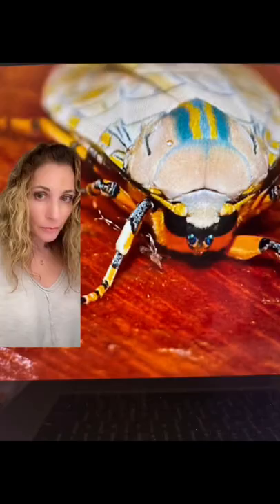Banded Tussock Moth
A fuzzy caterpillar that turns into a beautifully designed moth